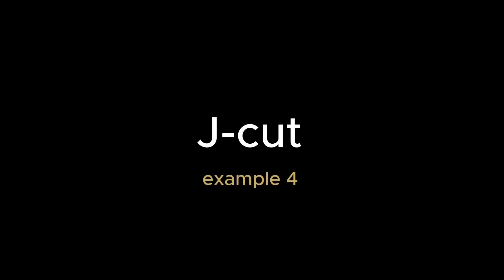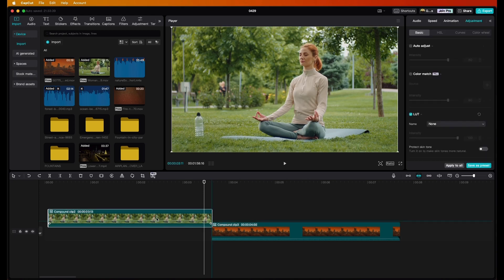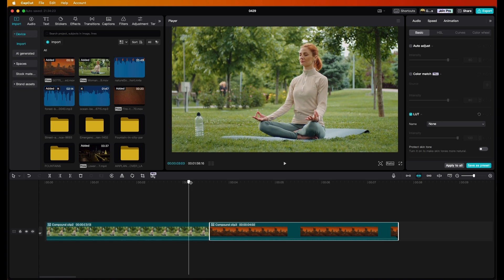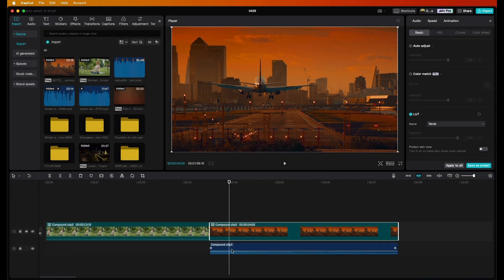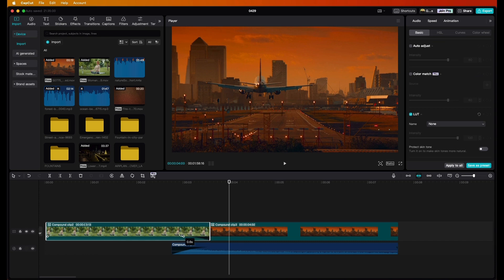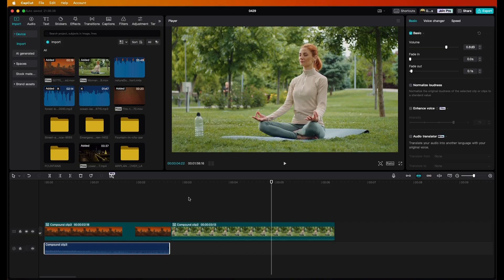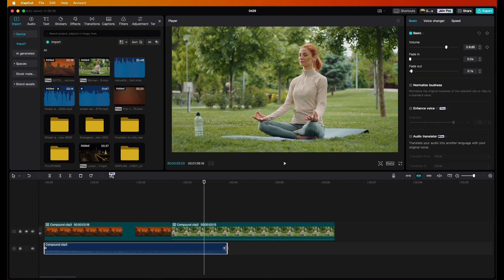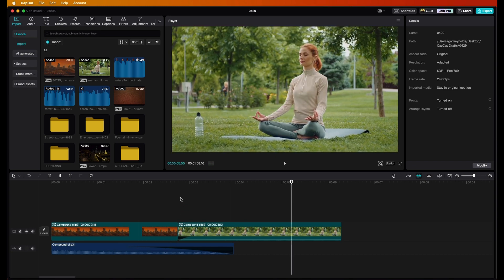How to Make a J-Cut in CapCut for DeskTop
The J Cut is one of the easiest, most fundamental kinds of edits in film and video. In a J cut, we hear the next clip before we see it. The J cut is a way to make a smooth transition between shots by having the audio of the next clip come in to the first clip before we see the next clip. The effect is subtle, but extremely effective. In this video I show you two ways to create a J cut in CapCut for the Desktop (I also briefly show you the L cut).

-- Chapters --
0:00 Intro
0:33 Sample from Jaws
0:56 More J-Cut samples
2:19 How to make a J-Cut
3:27 How to make an L-Cut